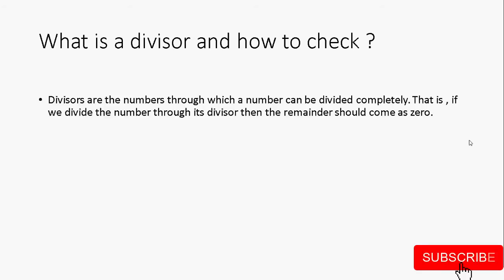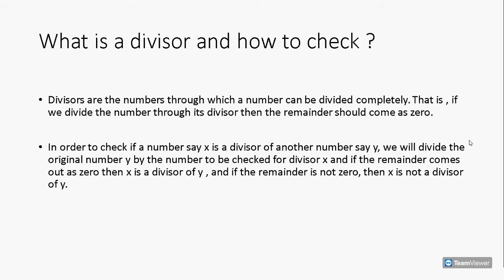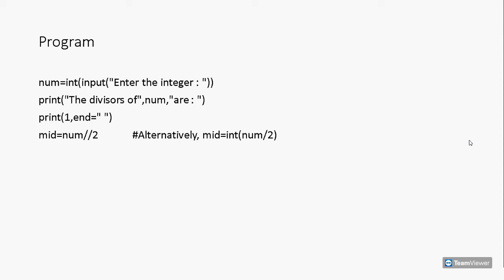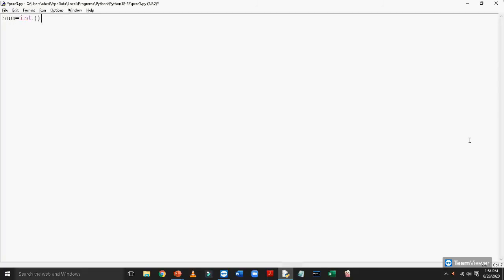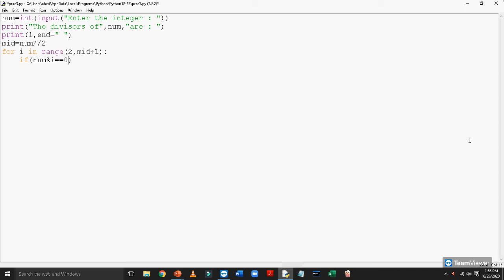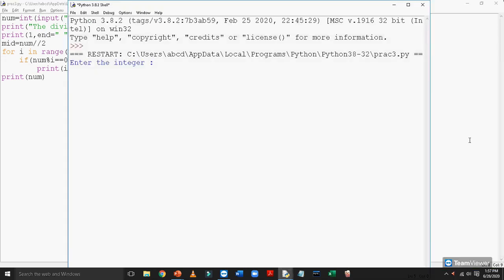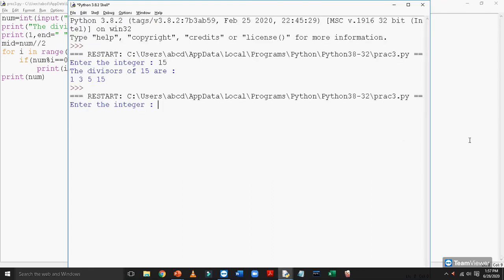program to print divisors of a number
This video explains you how to write a program to print divisors of a number